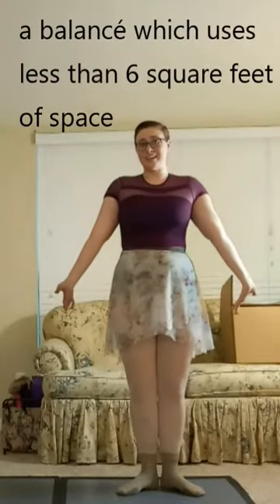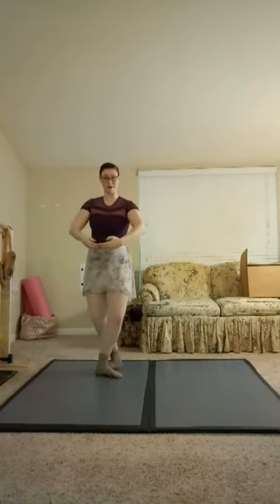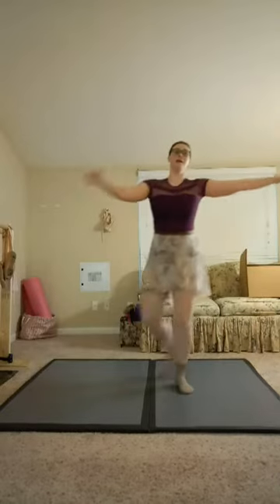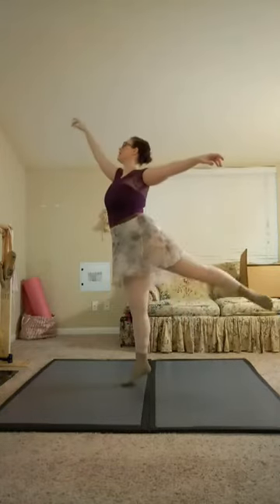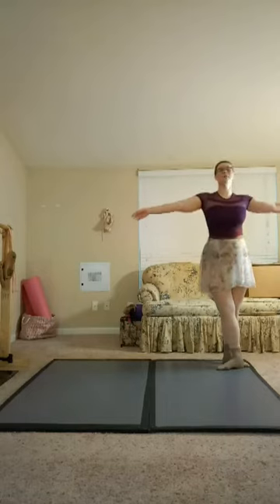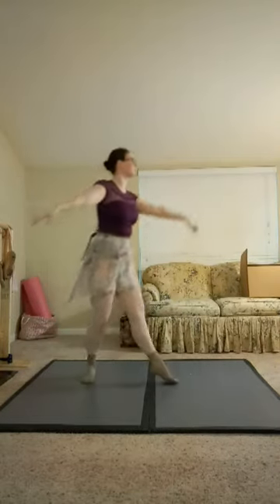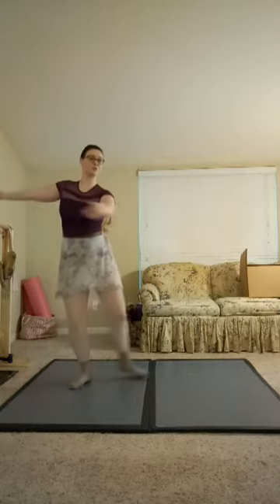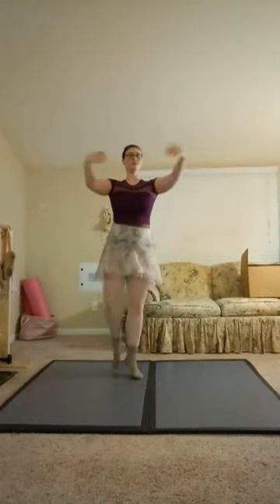Quarantine Balancé!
This is just one of the combos available to learn and follow along for BTB Online members. As a member, you'll get access to more combinations just like this, plus full-length follow-along barres, pre-pointe exercises, replays of my webinars, and more!

(Also yes I'm fully aware I'm not an excellent dancer :) I'm an excellent teacher who had to stop dancing due to many injuries, and I've only begun dancing again due to the stay-at-home order in NC.)

Become a member for exclusive content (includes FREE pre-pointe consultation)